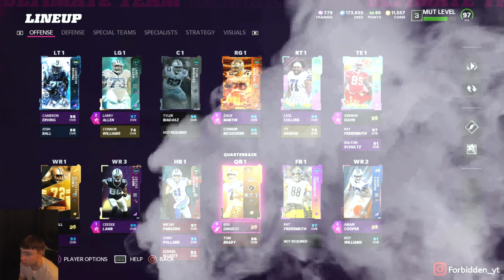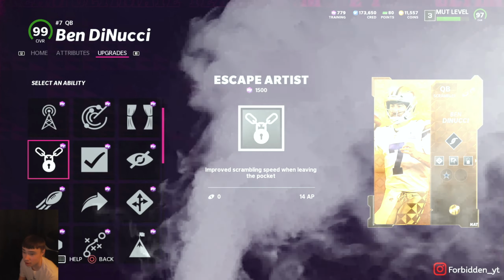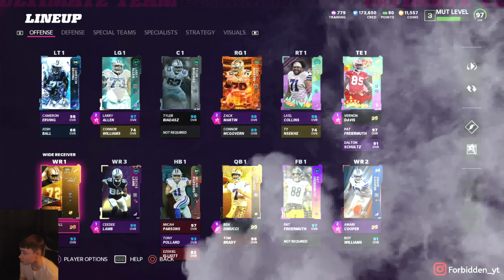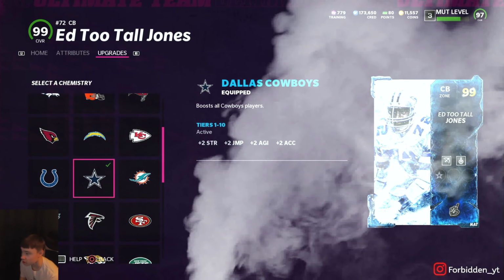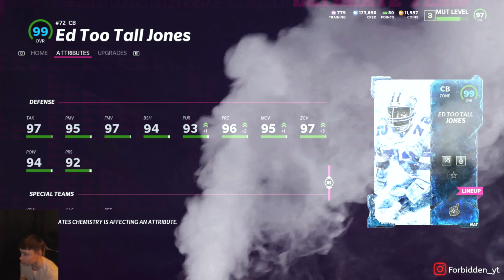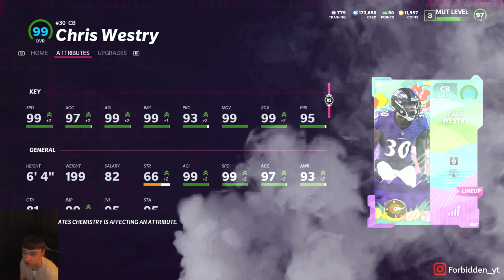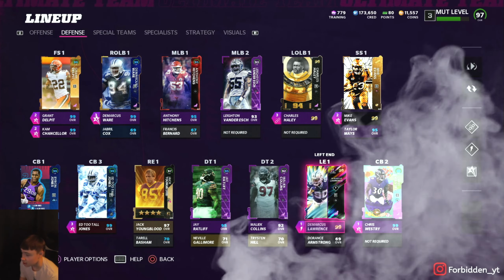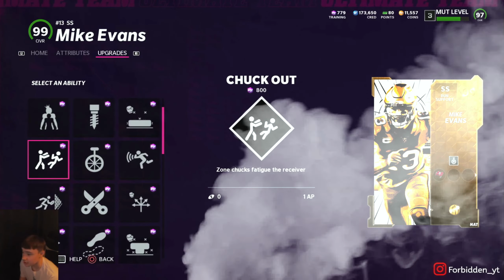THIS IS THE BEST COWBOYS THEME TEAM IN MADDEN 22! 50/50 DALLAS COWBOYS THEME TEAM!